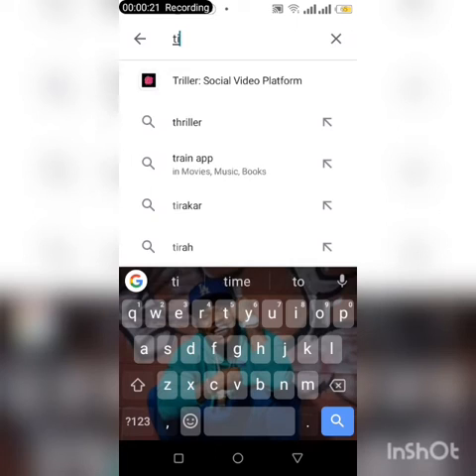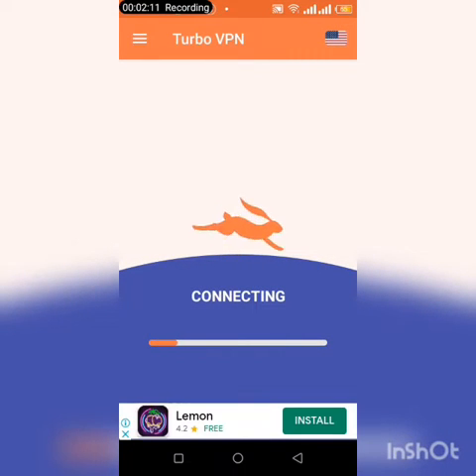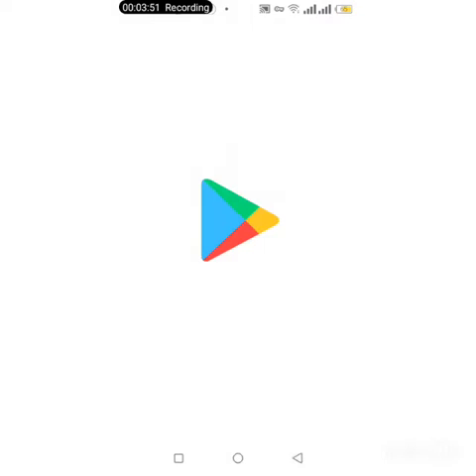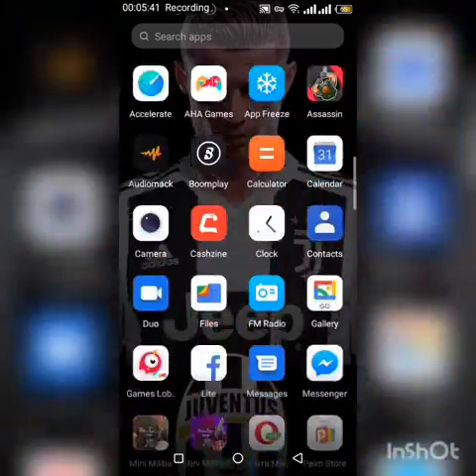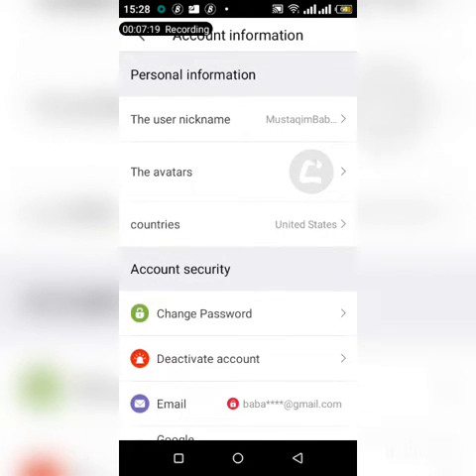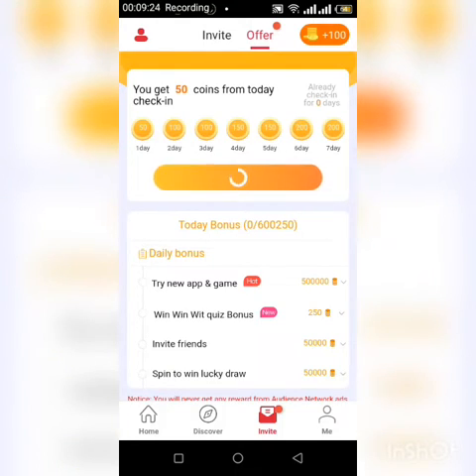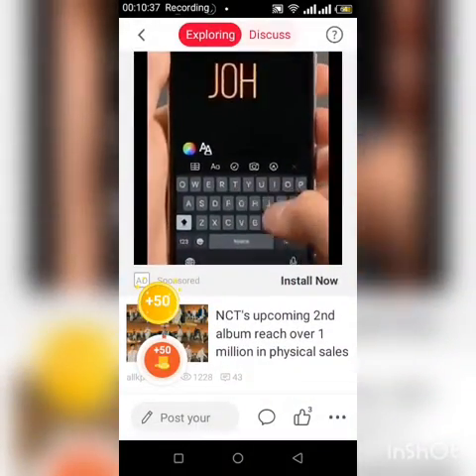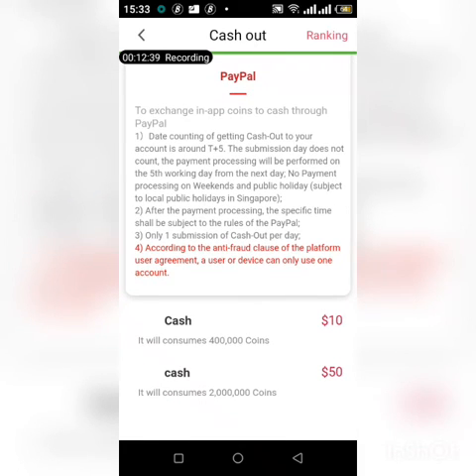make 2$ online everyday with your smart phone 2021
or search mb airdrop ✈️🎁

where we upload airdrops with withdrawal pr00f 😎
The method used in the video might not work for you , and this VIDEO was made by a NOOB